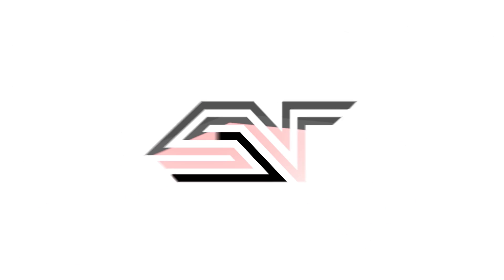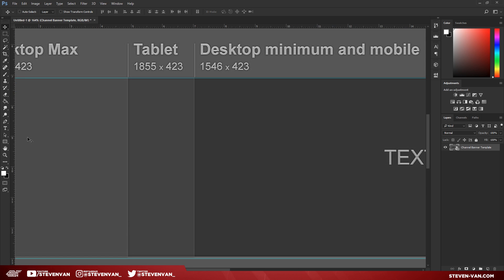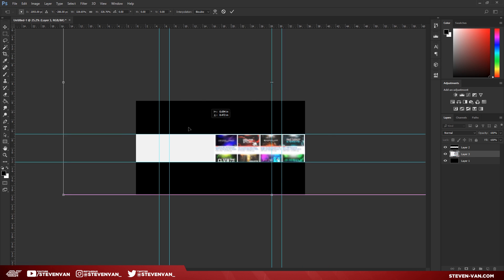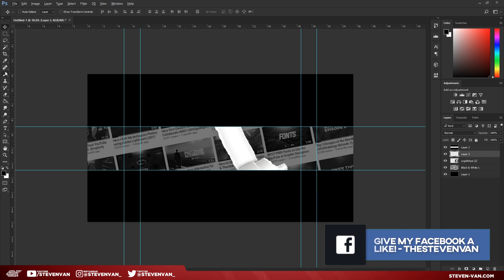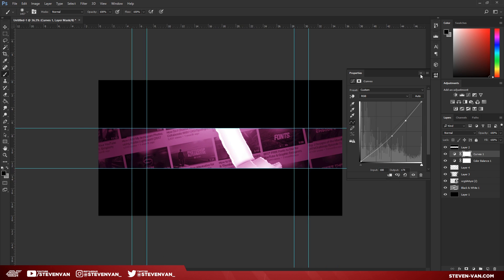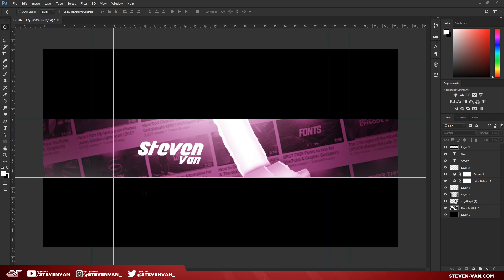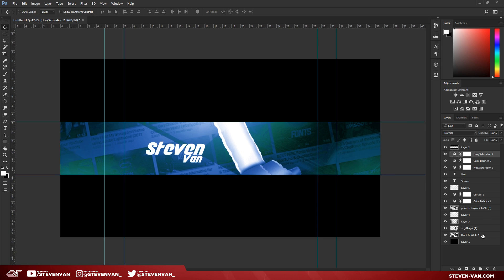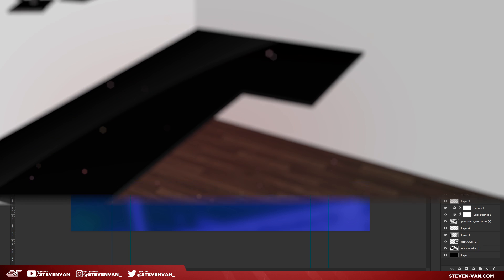How to Make a Comic Themed YouTube Banner in Photoshop CC! (2017 Tutorial)